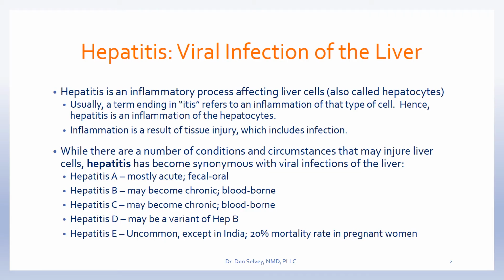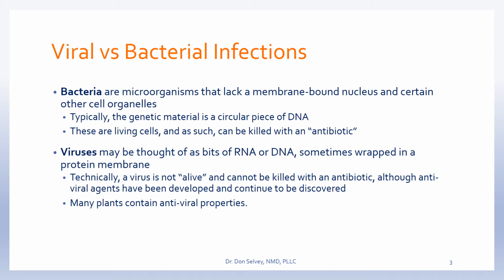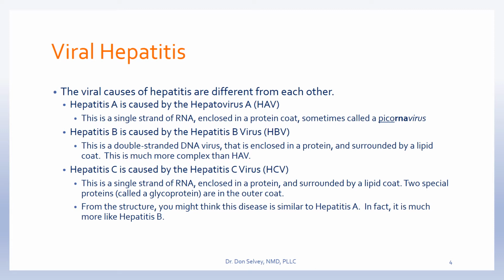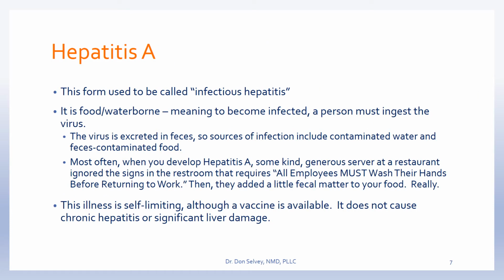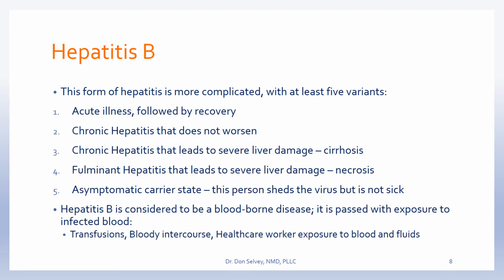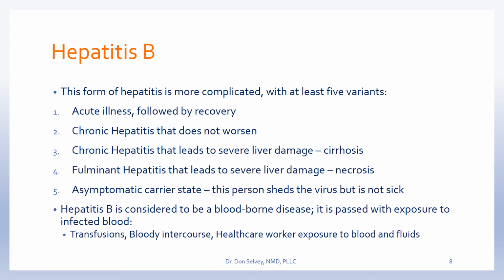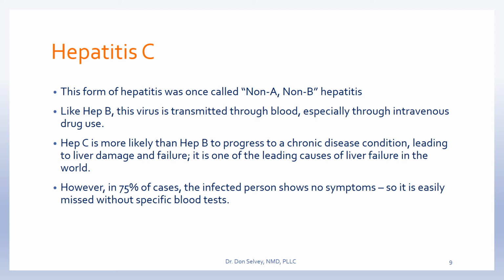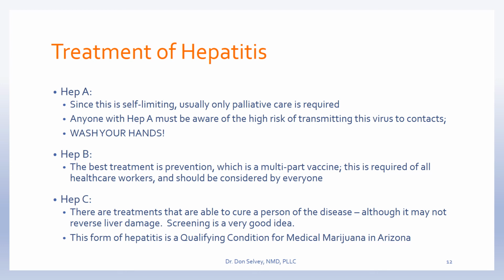Doc Talks: An Explanation of the Forms of Viral Hepatitis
There are several different forms of hepatitis caused by different viruses.  Each has somewhat different symptoms, modes of transmission, and treatments.